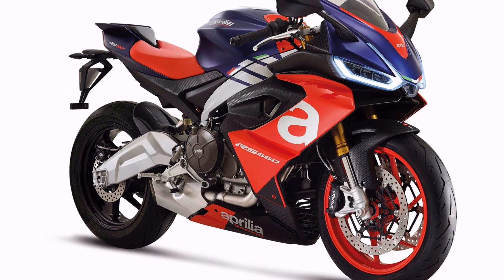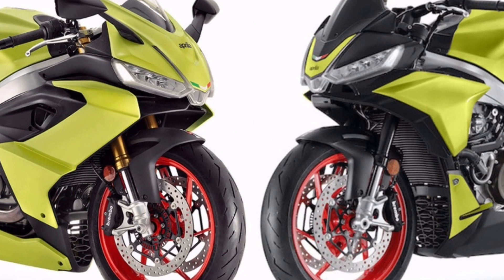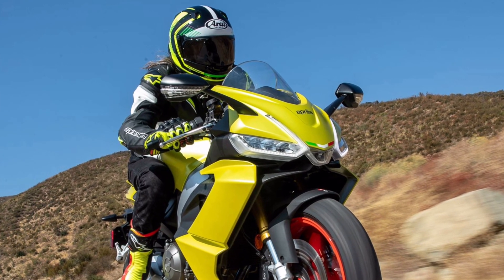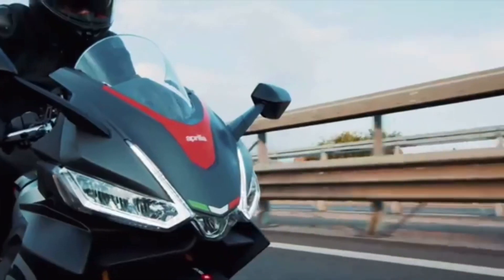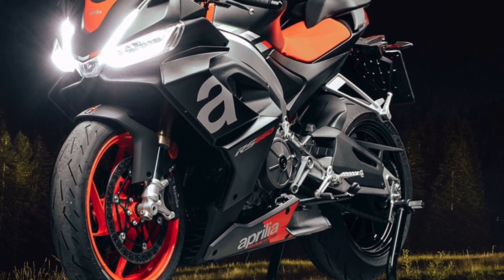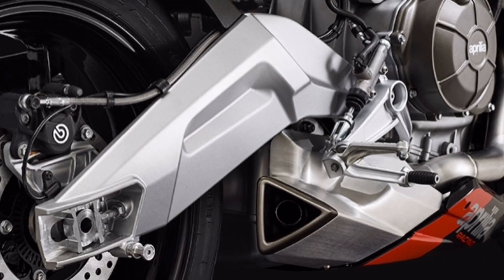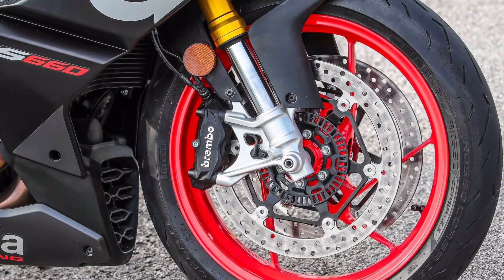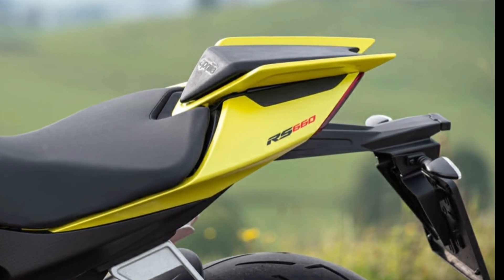2021 APRILLIA RS 660 Unveiled